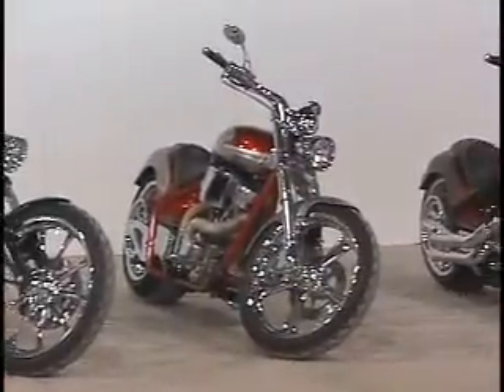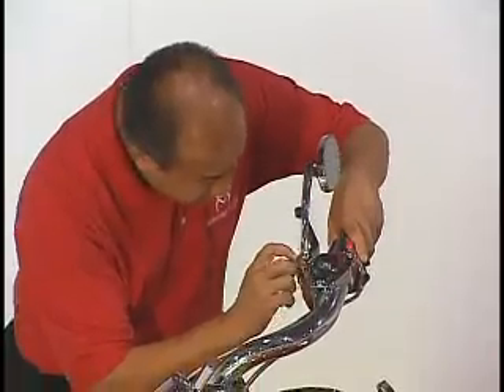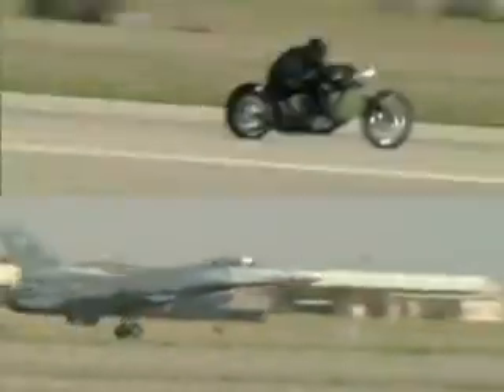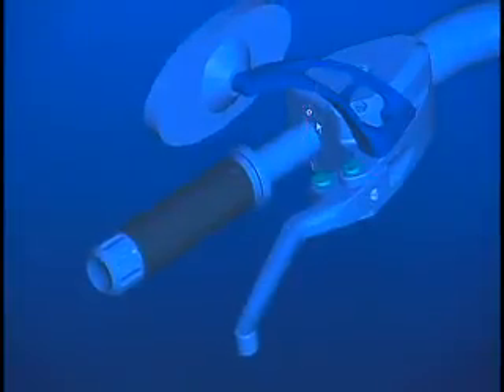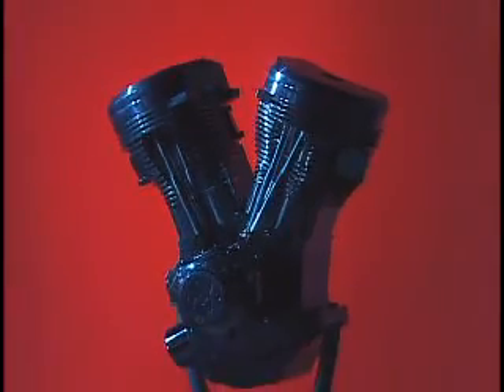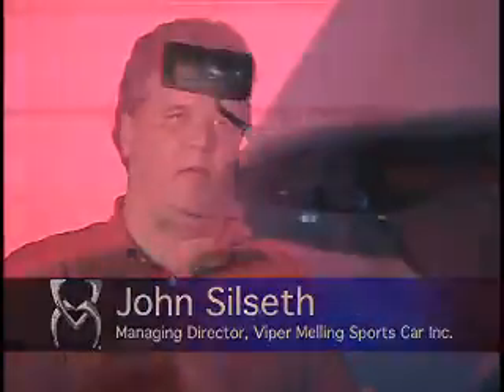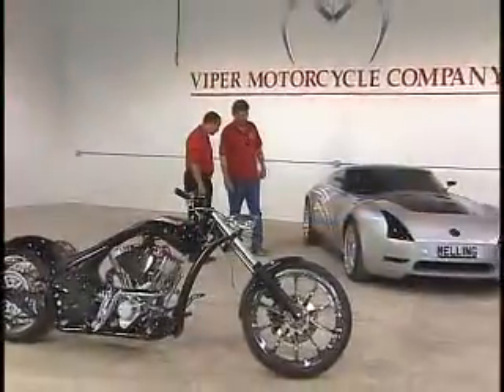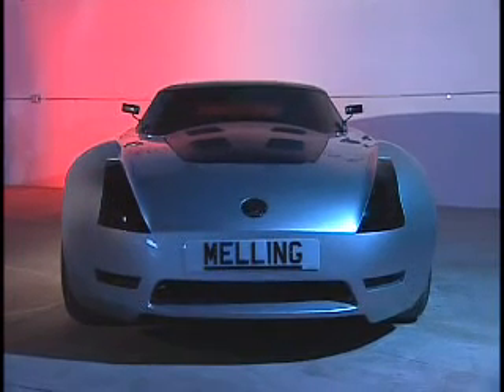Viper Melling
Edited by: OMAR ARELLANO